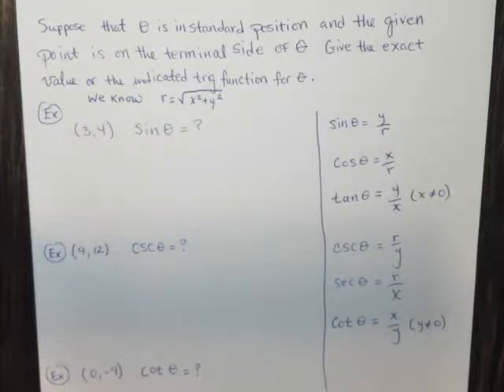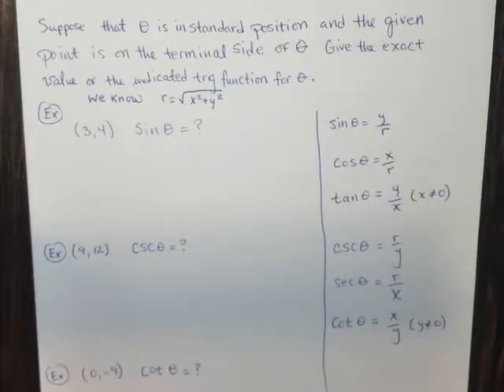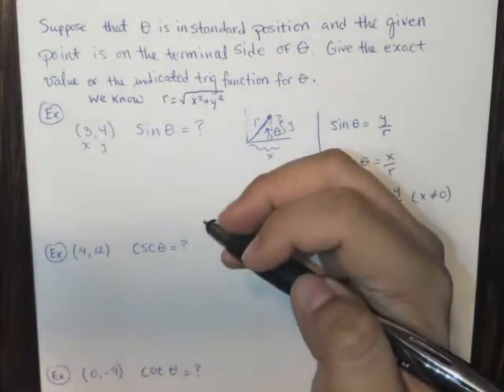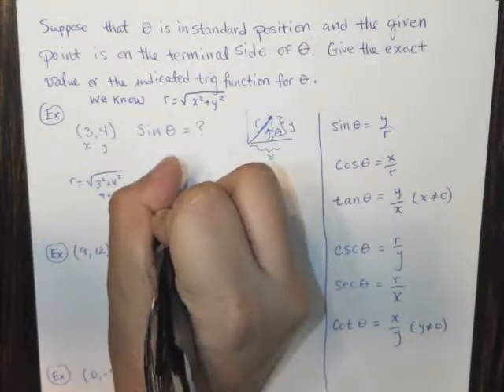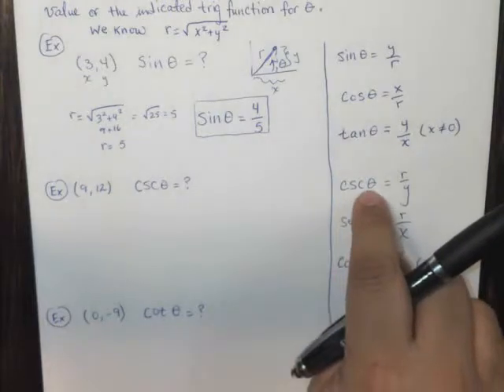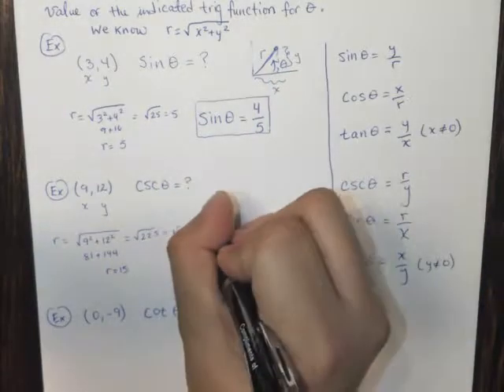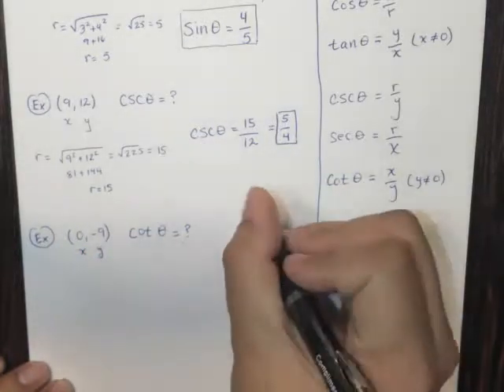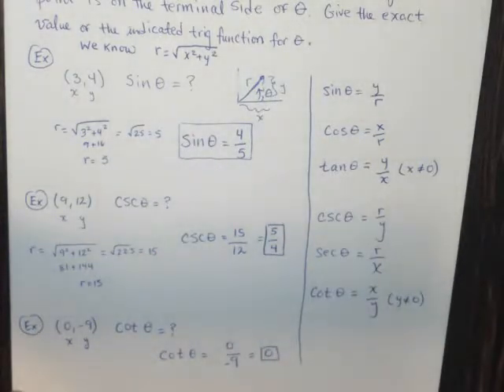Calculate the indicated trig function given a point